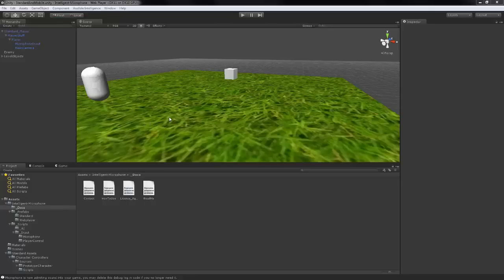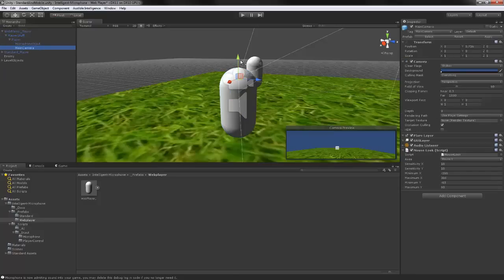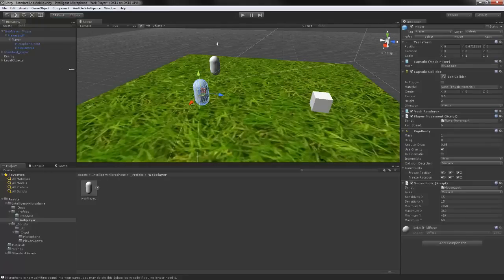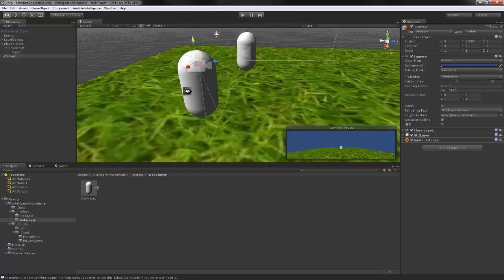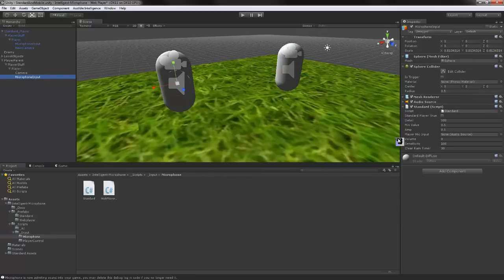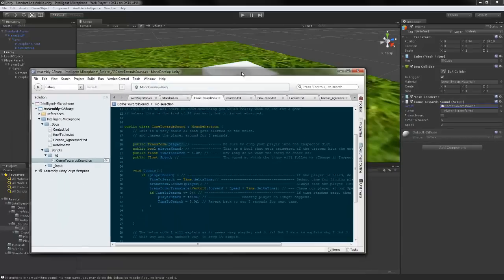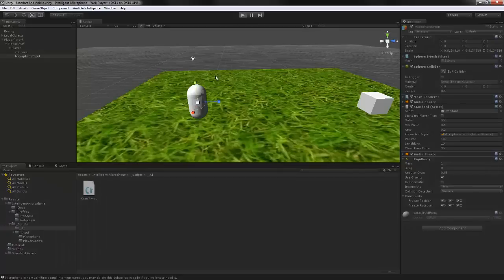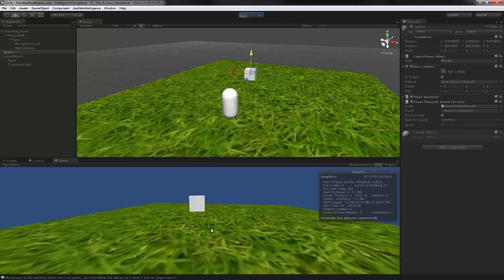Audible Intelligence Character Setups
This is a video to show you how to set up your players with Audible Intelligence to add Interactive live audio into your game for enemies to hear you!